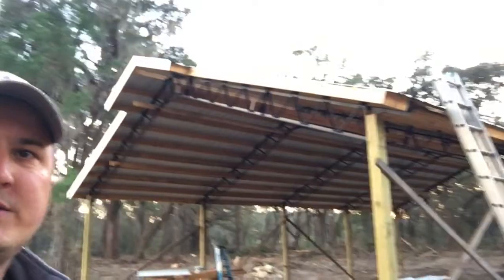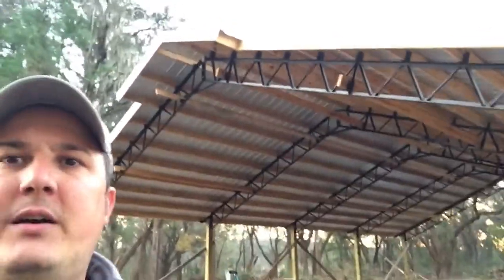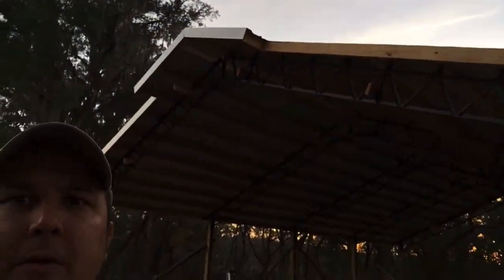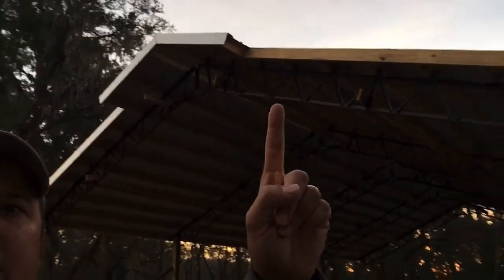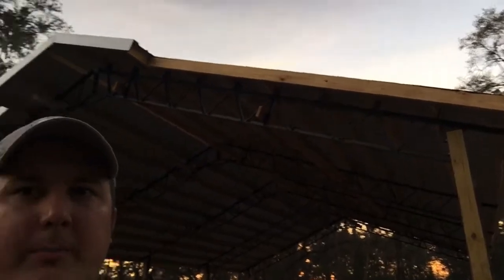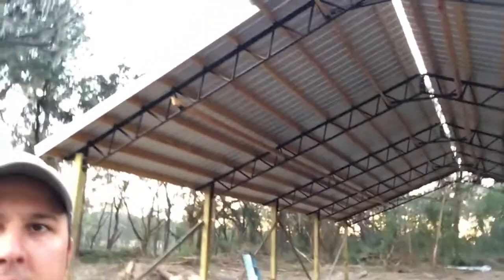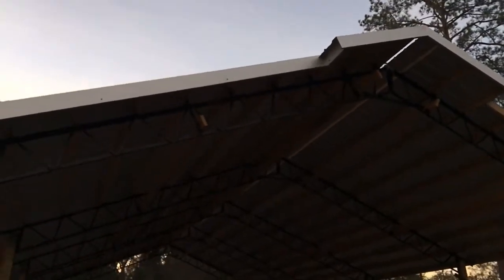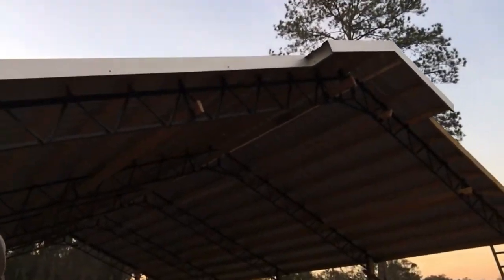A quick pole barn update.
We are new homesteaders, trying to be more self sufficient by living off our land. Feel free to check out the many videos on our channel and follow us of Facebook and Instagram: